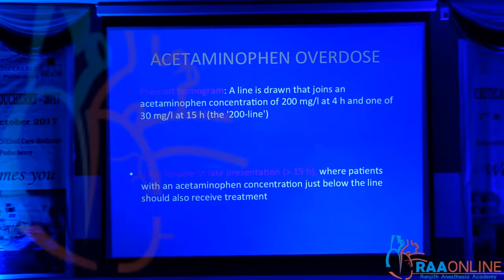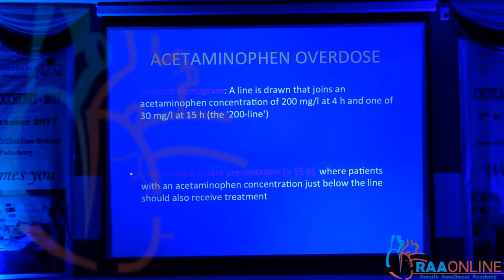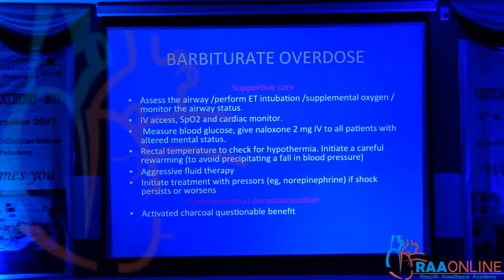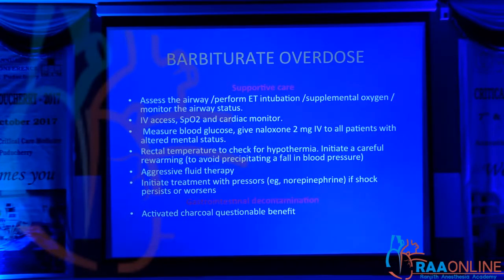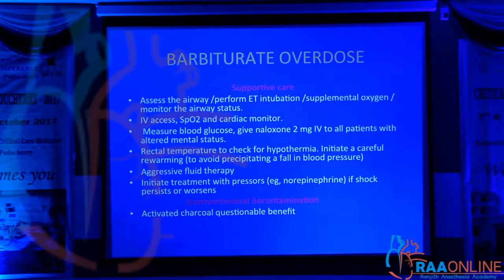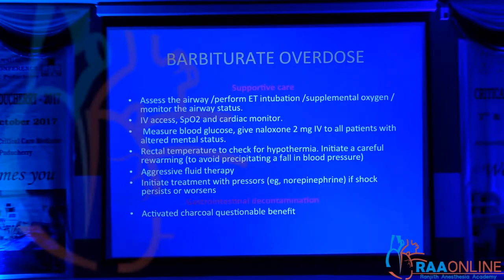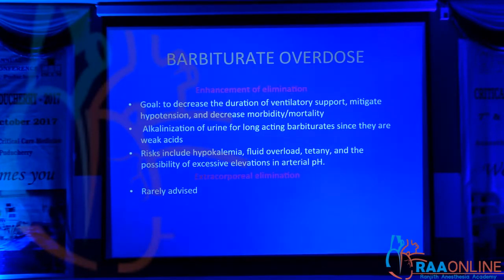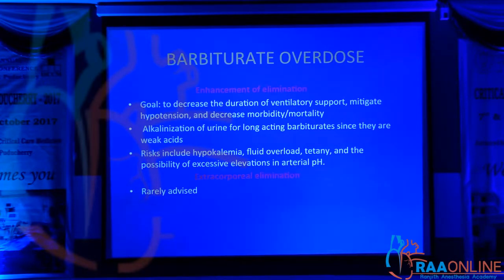Toxidromes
ISCCM Puducherry.Criticare 2017.